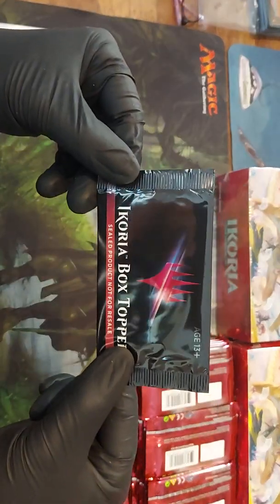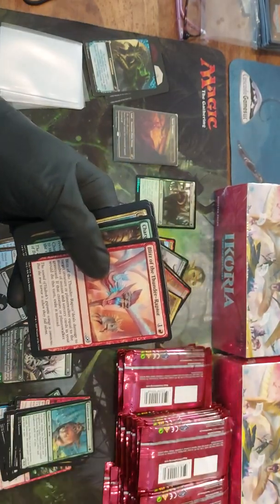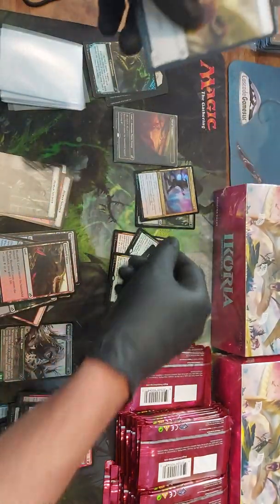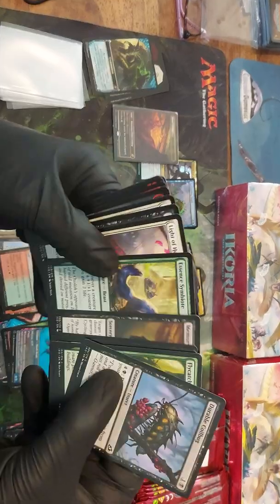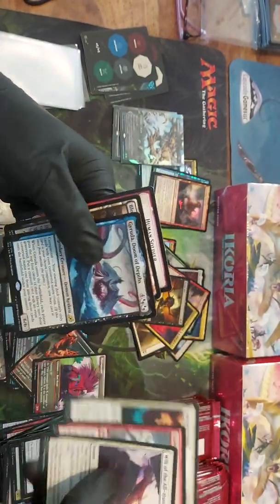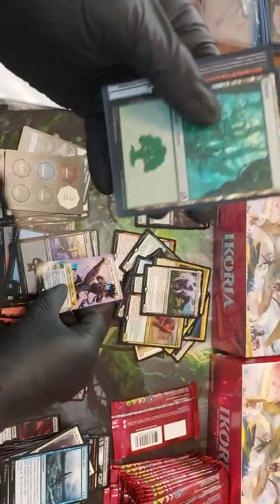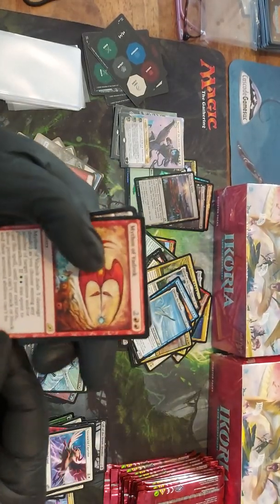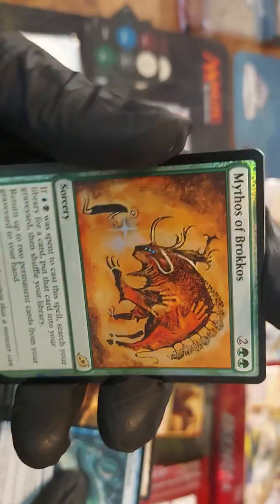Ikoria booster box opening no1